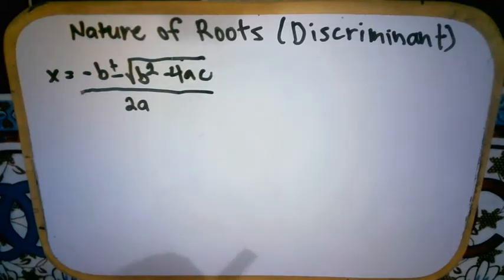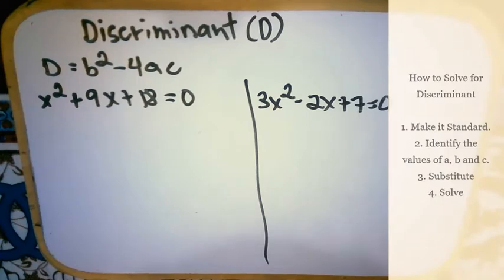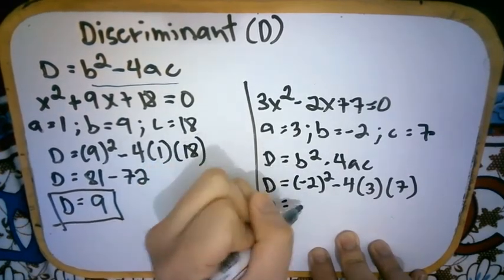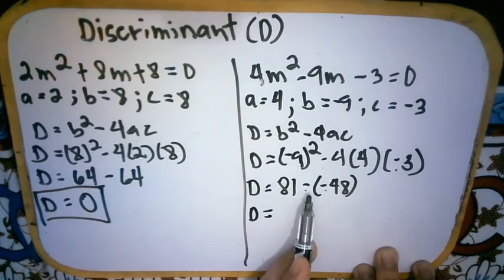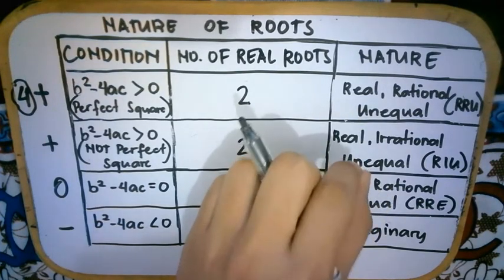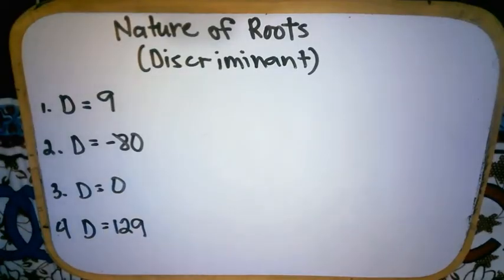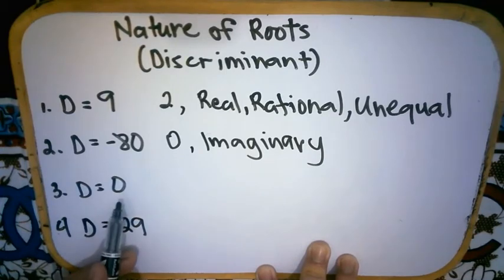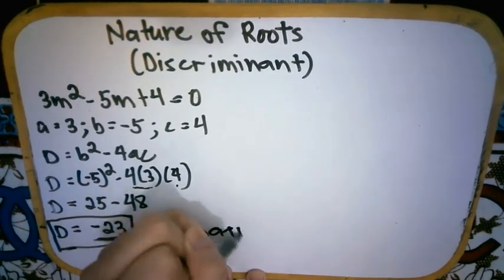Nature of Roots Discriminant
Dont't forget to check the last part of the video to know the next topic.